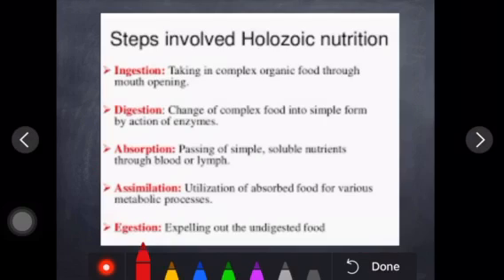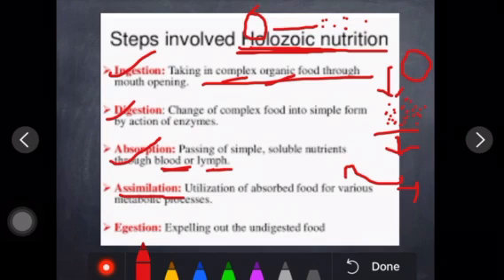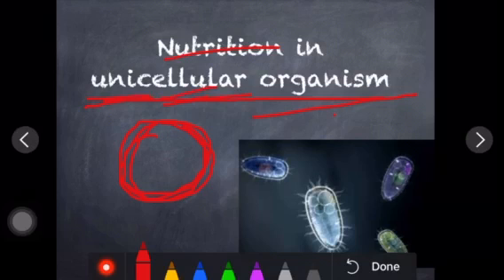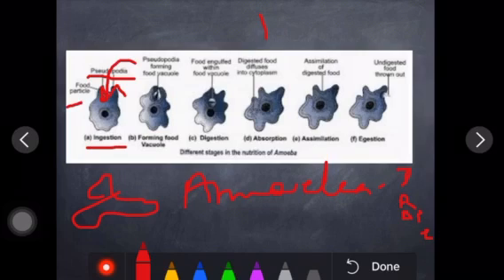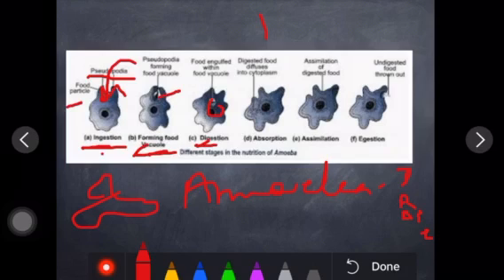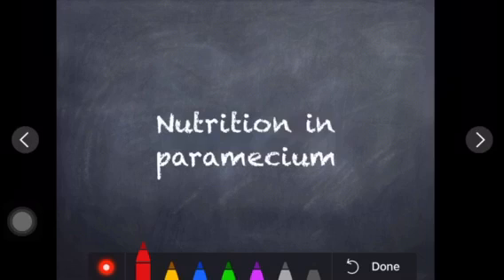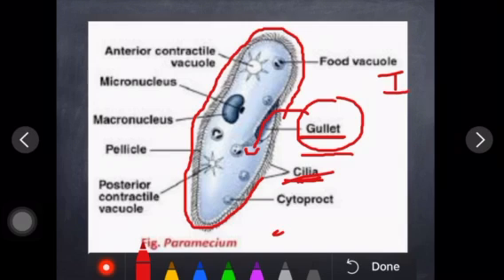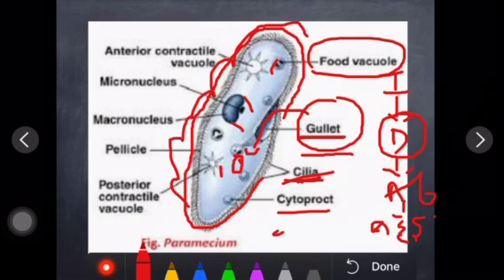Life process part -3